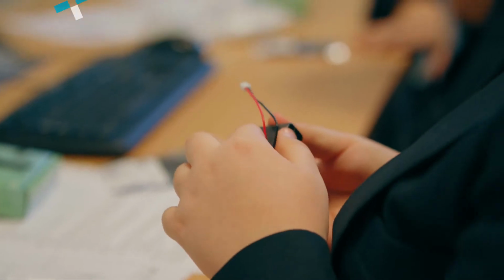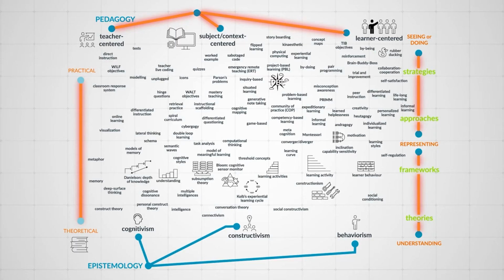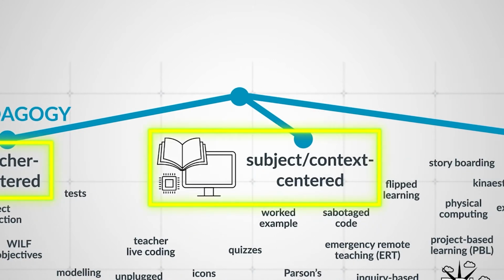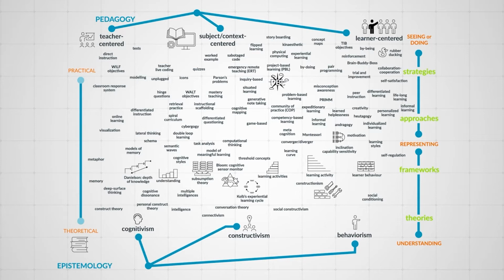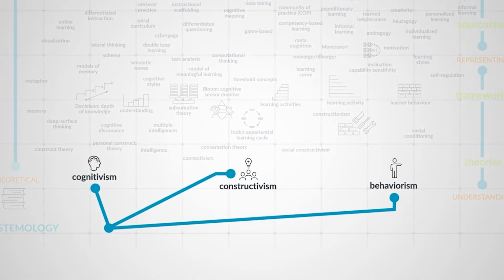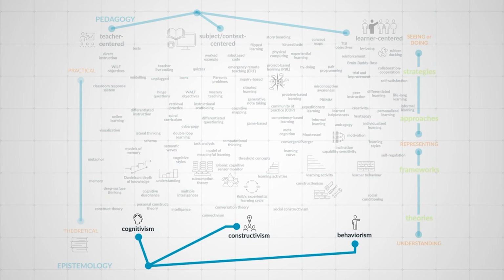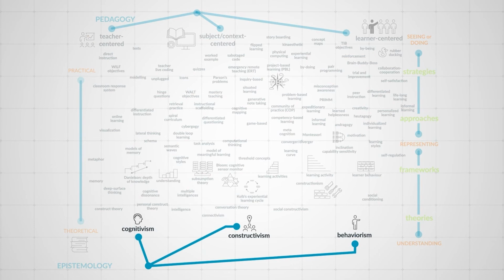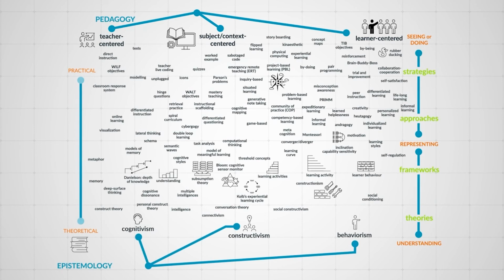The Big Picture of Learning | Teaching with Physical Computing #6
This module provides an overview of the learning theories landscape and its connections with teaching practice. It makes connections between theory, frameworks, approaches, and strategies. It clarifies the language and terminology we use when discussing these issues.

This is an extract from our 'Teaching with Physical Computing' edX course, which you can enroll in

You can also access our free teaching resources based on Micro:bit and Arduino